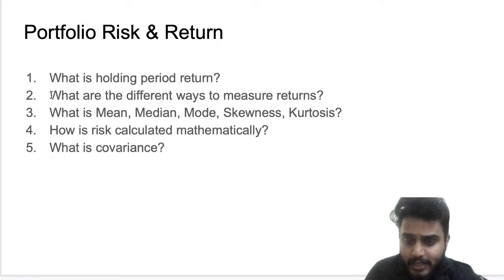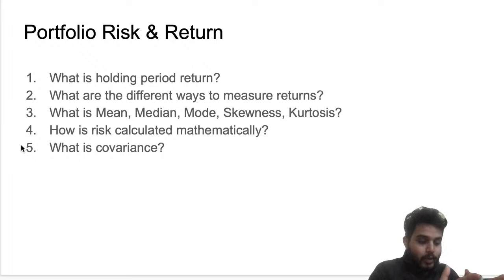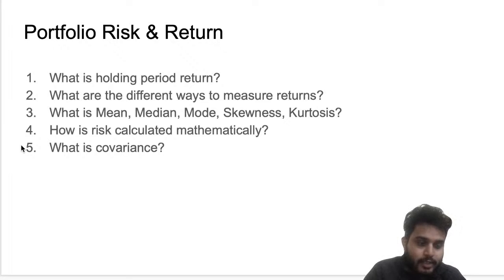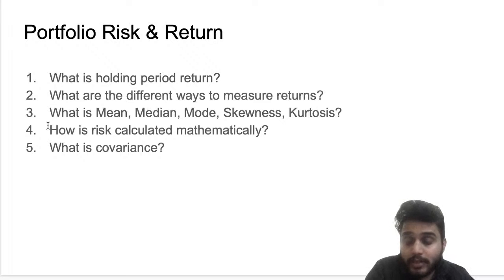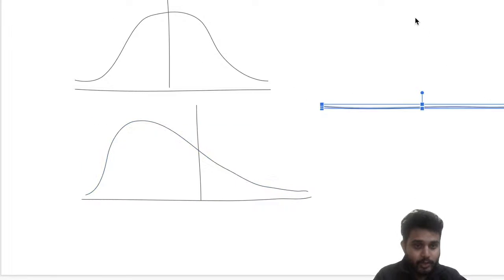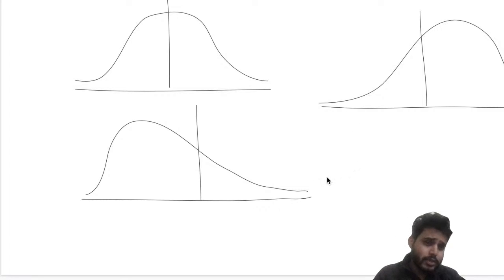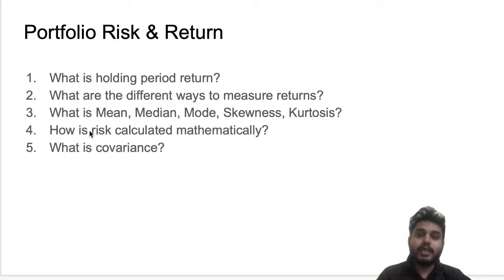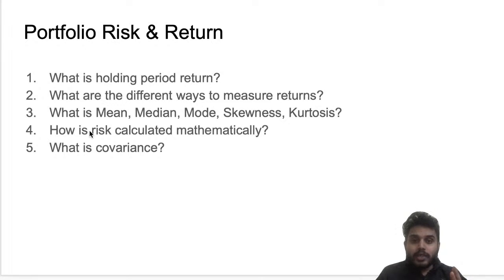CFA Prep with me!! Day 2. PORTFOLIO RISK AND RETURN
Today we will look more into mathematical aspect of portfolio risk and return.